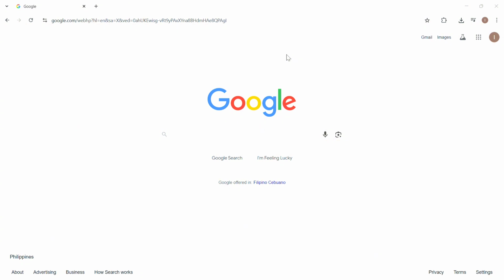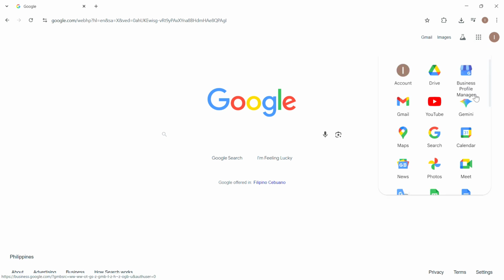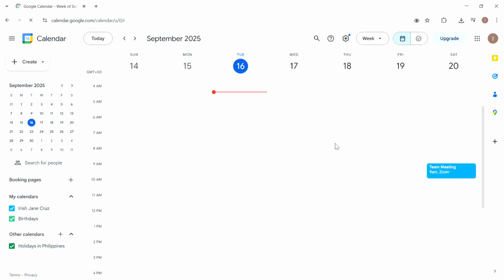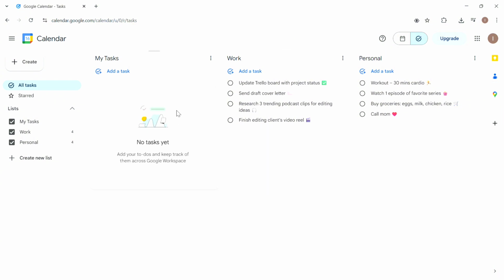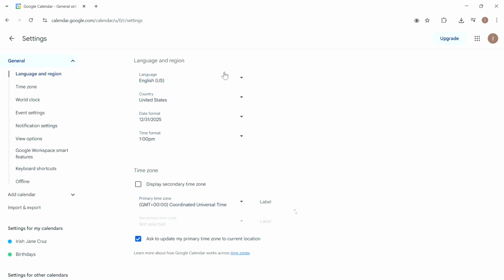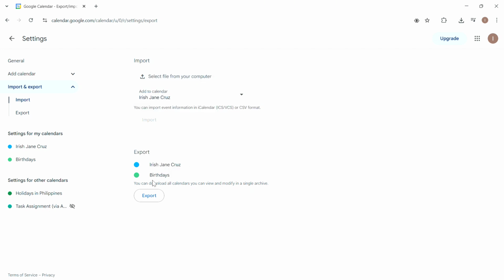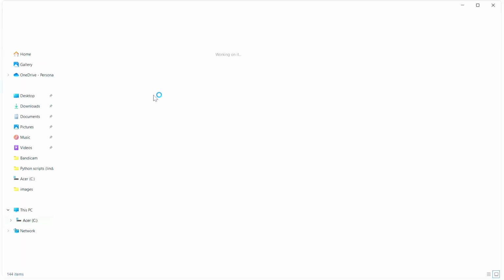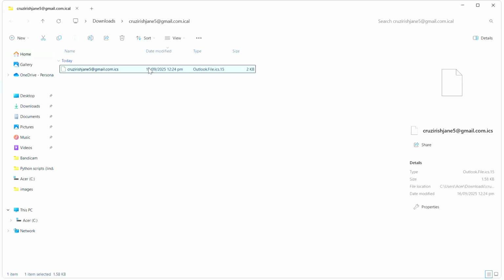How to Export Google Tasks 2025 (Step-by-Step)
Want to back up or move your to-do lists? In this quick tutorial, I’ll show you step by step how to export Google Tasks so you can download your task data and use it across other apps or keep a backup copy.

You’ll learn how to access Google Takeout, select Google Tasks, and export your lists in a downloadable format. This guide is perfect for anyone who wants to manage tasks outside Google or keep their productivity data safe.